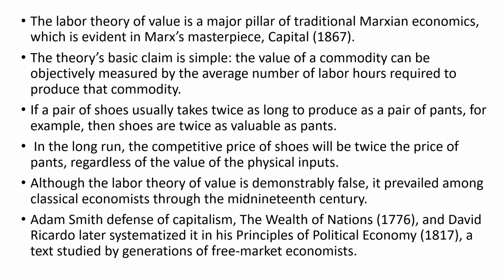Marx And Labour Theory Of Value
This video discusses Marx And Labour Theory Of Value